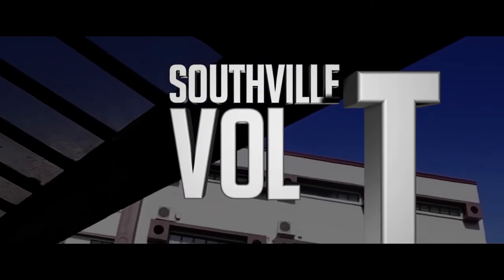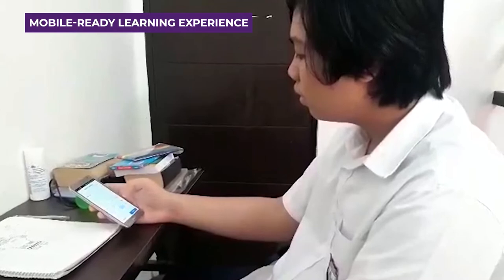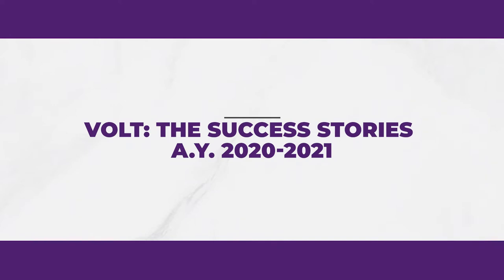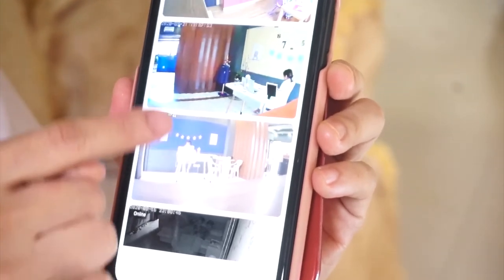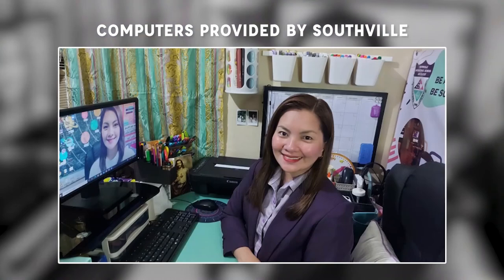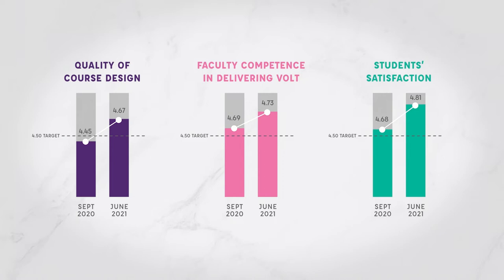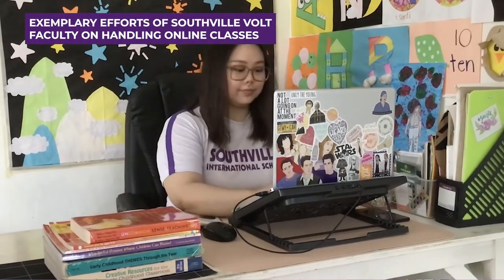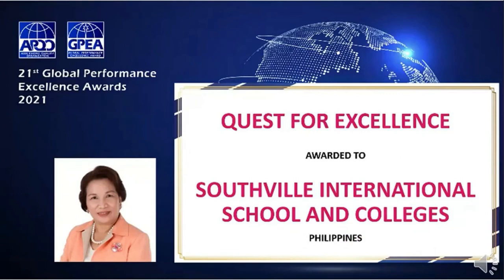Southville International School and Colleges- VOLT X GPEA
Southville International School and Colleges (SISC) is the only international school in the Philippines offering a complete array of educational programs officially recognized as an educational institution of international character based on the Republic Act (R.A.) No. 9493.  Propelled by its main thrust of providing the highest quality standards of education to learners, SISC keeps in constant pursuit of excellence in instructional-related matters, research, and community services.